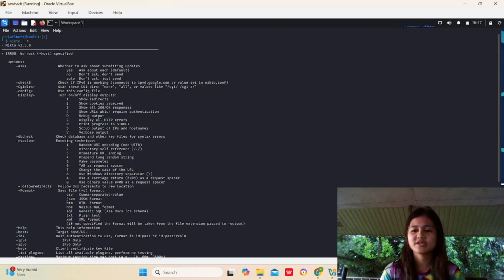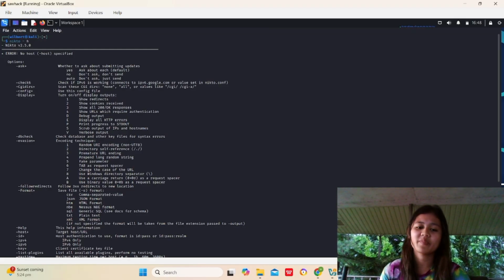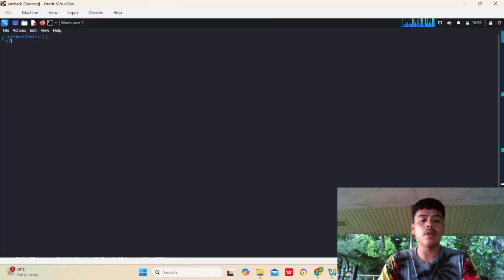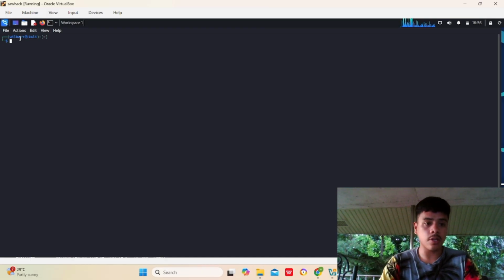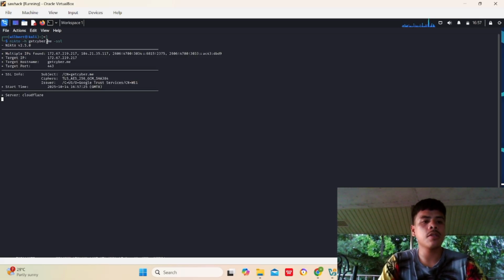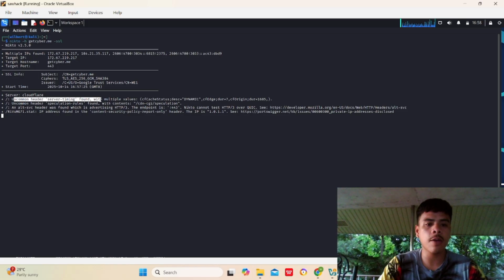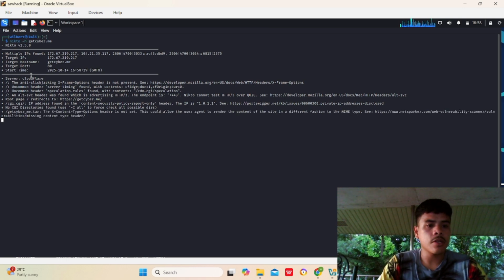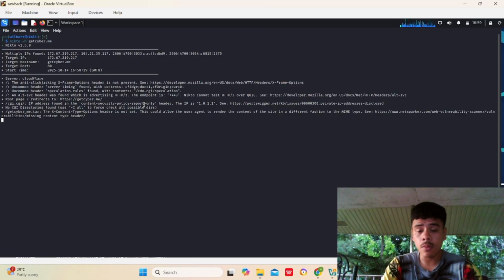Nikto Ethical hatching tools